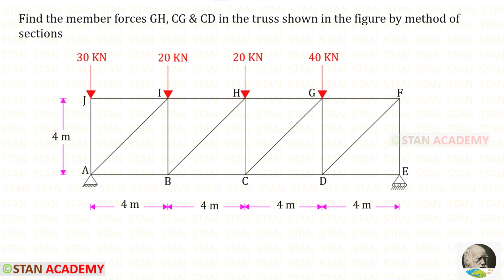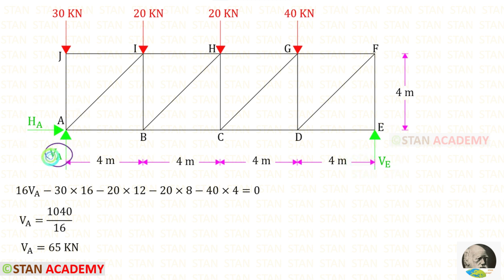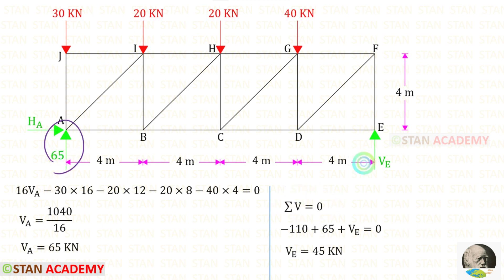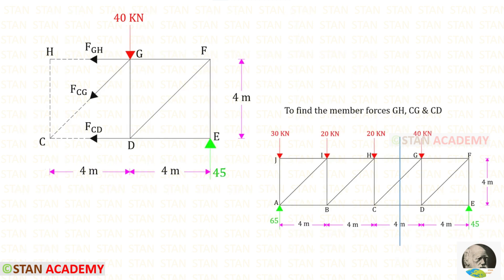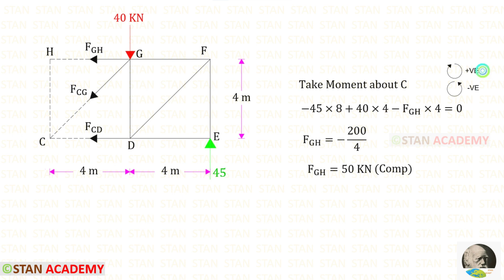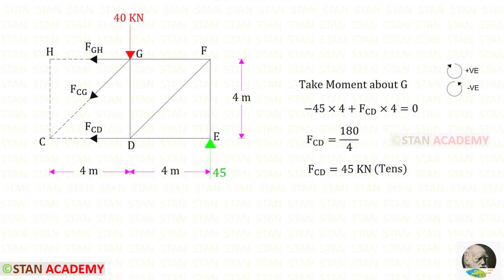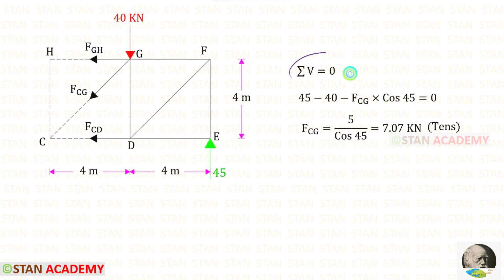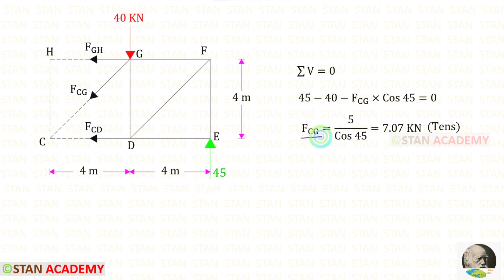Analysis of Trusses by Methods of Sections - Problem 10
Find the member forces GH, CG & CD in the truss shown in the figure by method of  sections